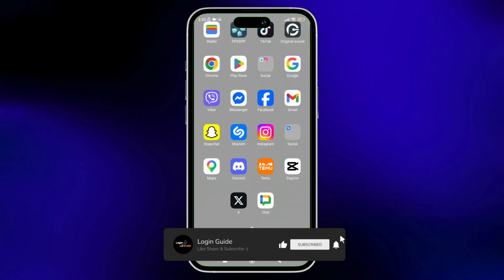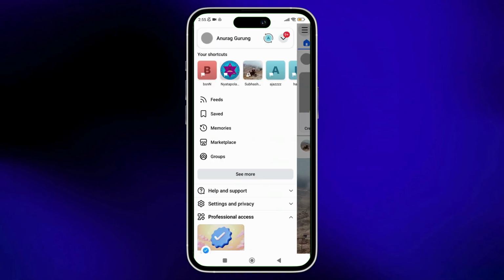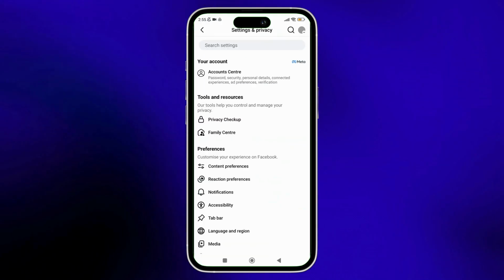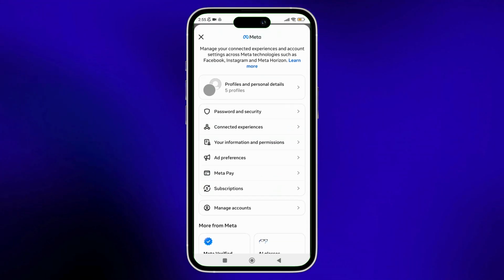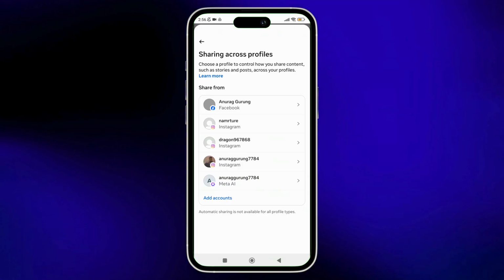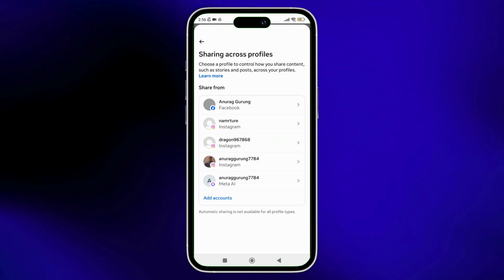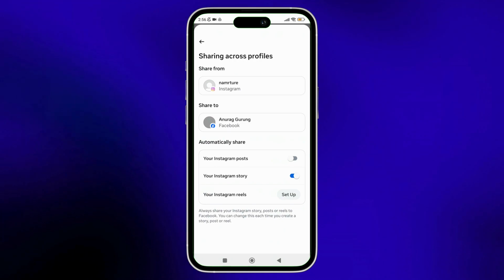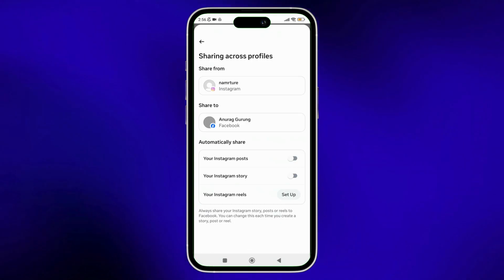How To Stop Facebook From Sharing Stories to Instagram 2026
Want to keep your Facebook Stories separate from Instagram? 📱🚫 This step-by-step 2026 guide will show you exactly how to stop Facebook from automatically sharing your stories to Instagram, giving you more control over your privacy and social media settings.

What You’ll Learn in This Video:
✅ How to disable automatic Facebook Story sharing to Instagram
✅ How to manage Meta Accounts Center sharing settings
✅ How to stop cross-posting between Facebook and Instagram
✅ Tips to protect your privacy and customize story visibility

Whether you accidentally enabled story sharing or simply want to keep your Facebook and Instagram content separate, this tutorial will walk you through the entire process quickly and easily.

📌 Chapters:
⏱ 0:00 - Introduction
⏱ 0:11 - How To Stop Facebook From Sharing Stories to Instagram